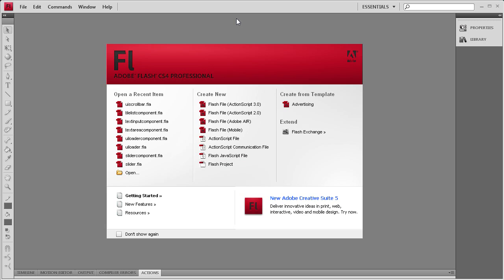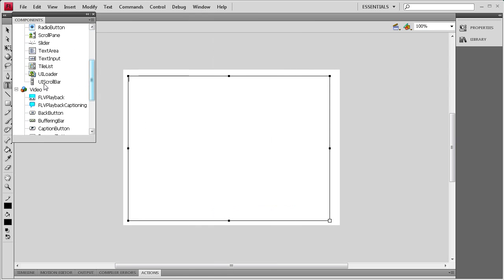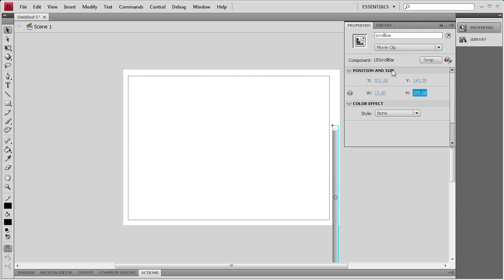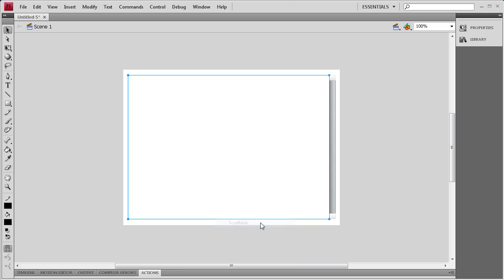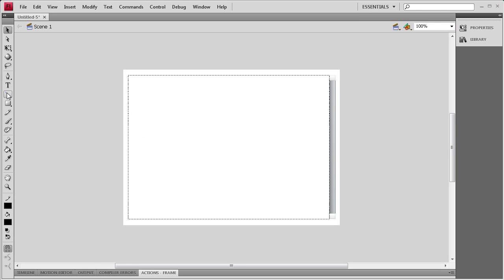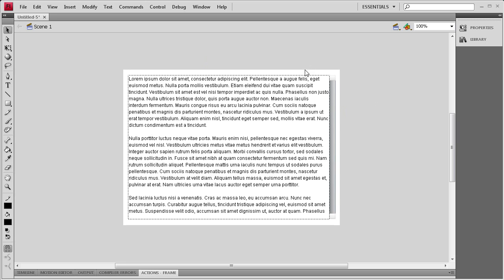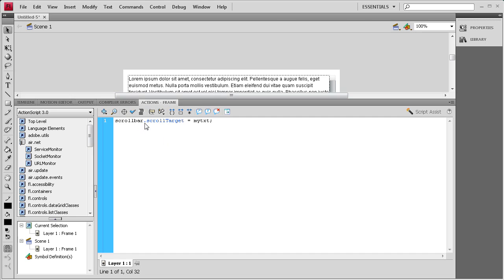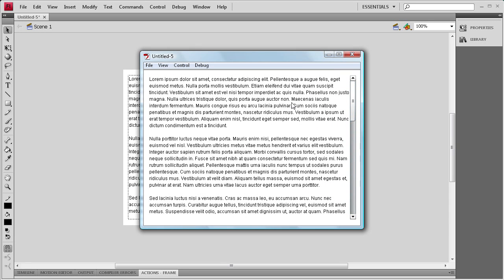Flash Tutorial: The Ui ScrollBar Component -HD-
In this tutorial, you will learn how to use the Ui ScrollBar Component in Flash CS4.